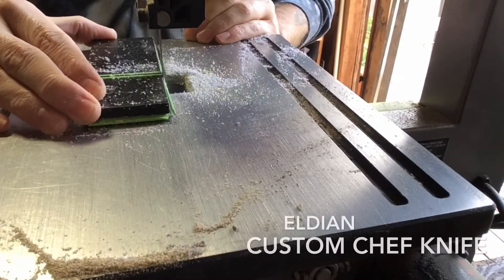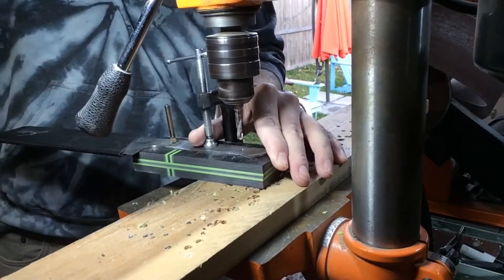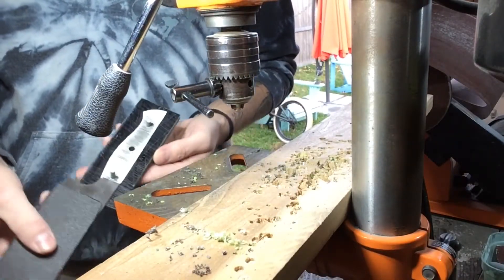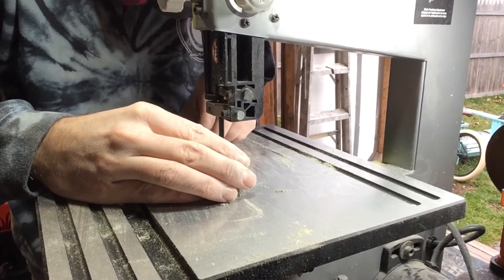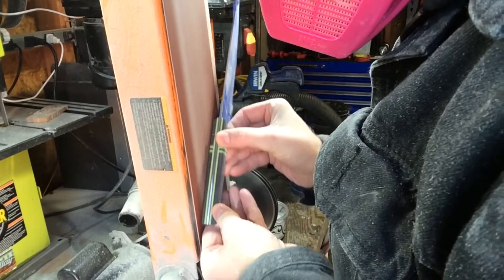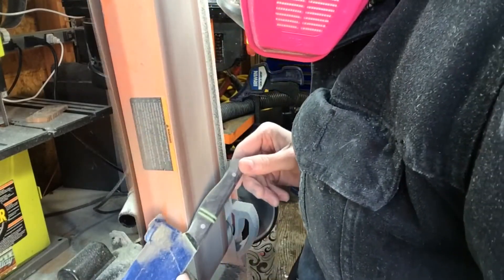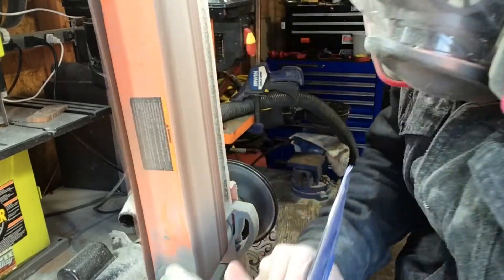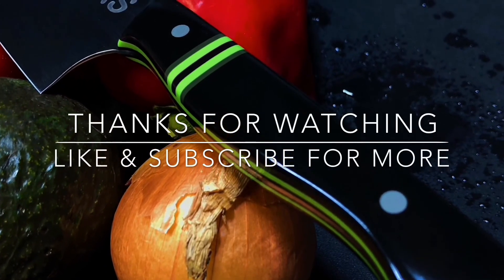Custom Knife Making | Handle Start To Finish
In this video I break down how I handle up my knives.

This blade model is called the Eldian.

I had the blade already ground, hand sanded, and engraved. I will be showing all those steps in newer videos. Thanks so much for taking a look at my first knife making YouTube video.

Next video will be a whet stone tutorial. Beyond stoked to get more videos out there to show you how I make my knives.